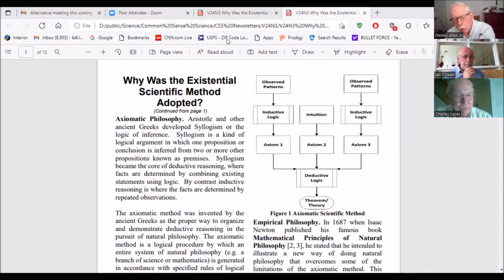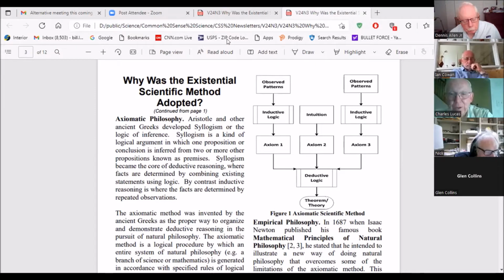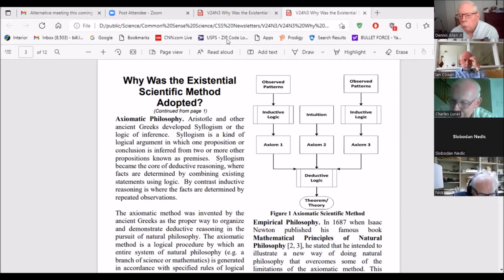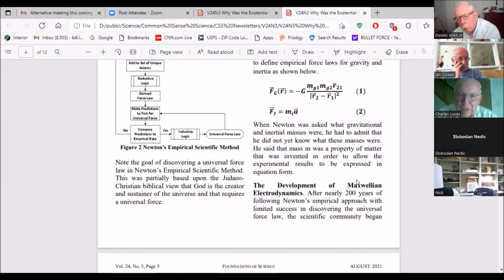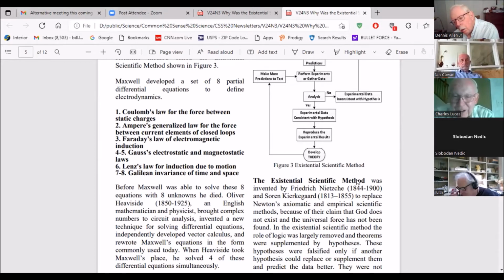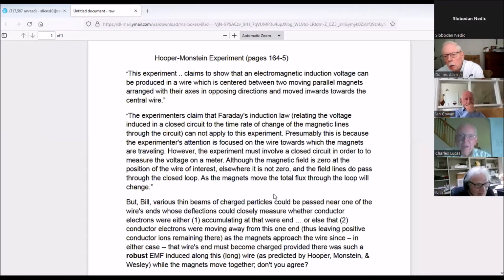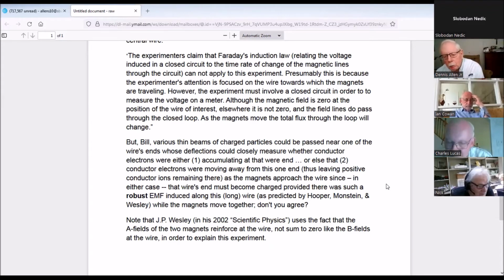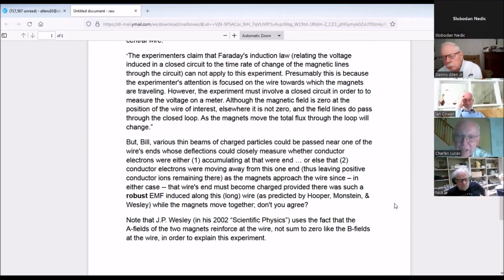39) Bill Lucas discusses the evolution of the scientific method.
Bill Lucas is one of the most knowledgeable and creative physicists inside or outside of academia. Here he discusses the scientific method and how it declined in modern physics. Bill also discusses Poincare's Meta Theory and some breakthroughs in physics that will dramatically improve energy production.